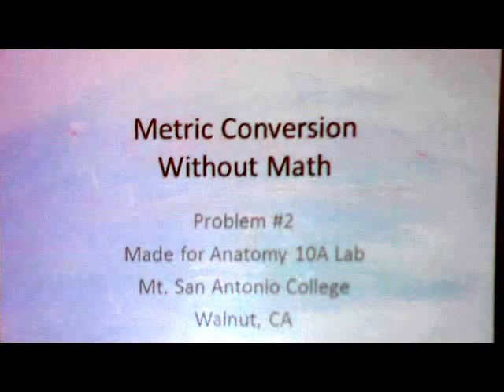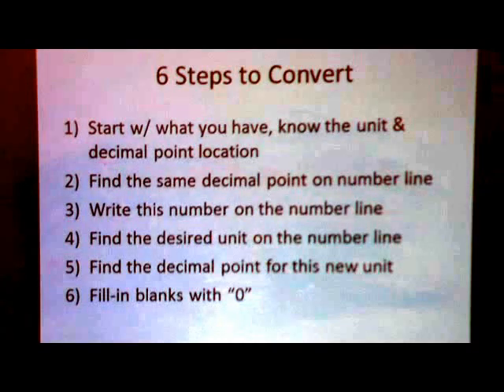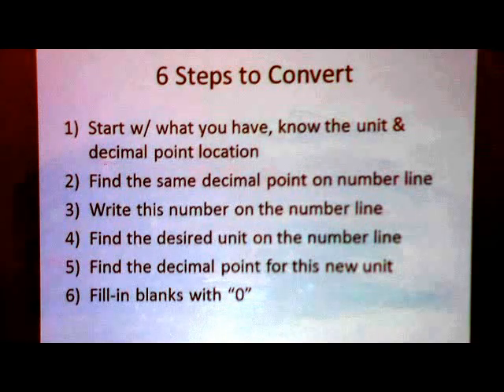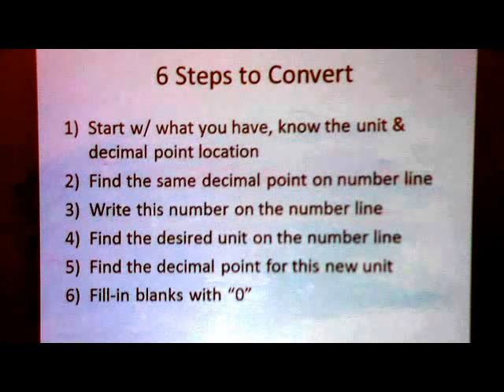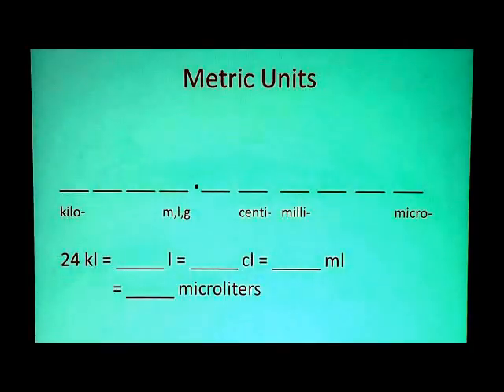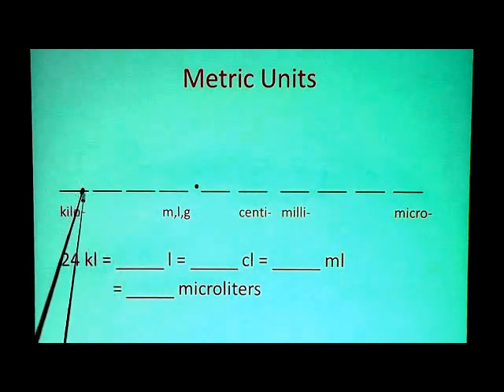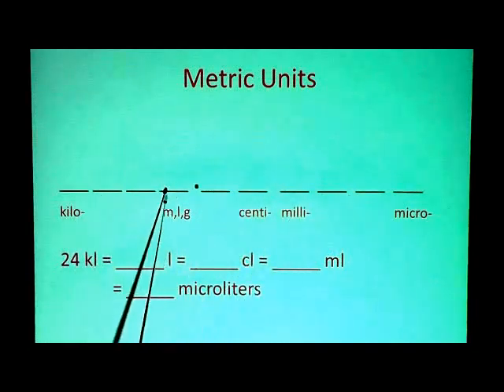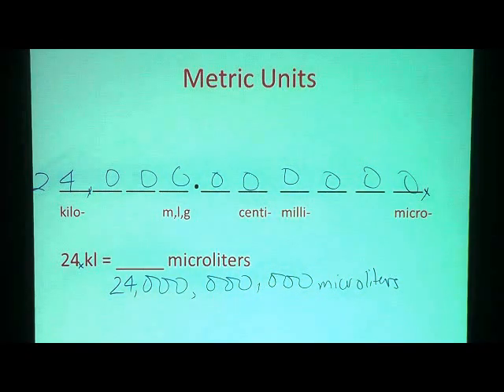Metric Conversion without Math - practice lesson 2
Practice lesson #2 in the Basic Learning Series of Metric Conversion without Math.  Developed for students of Anatomy 10A at Mt. San Antonio College in Walnut, CA.